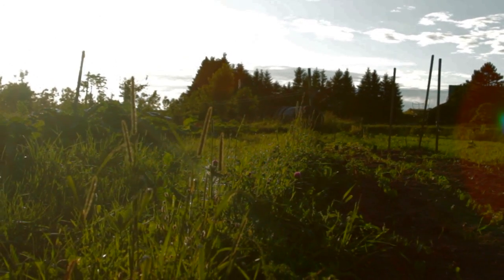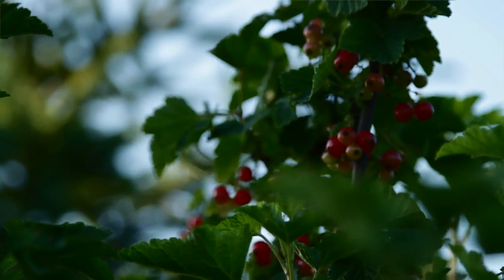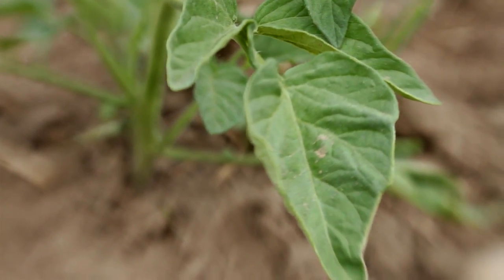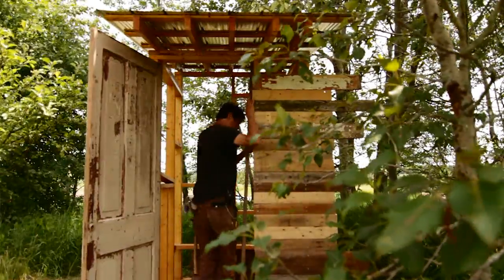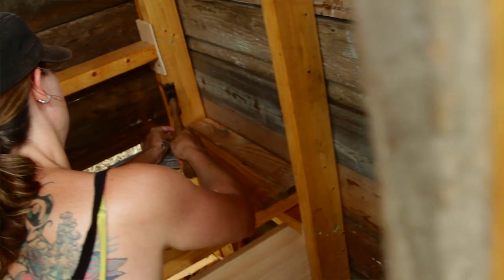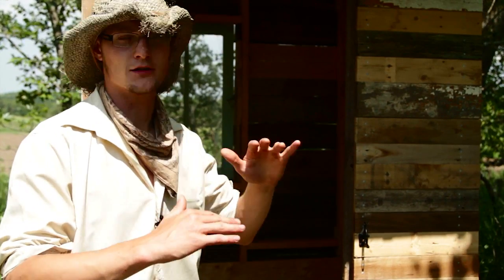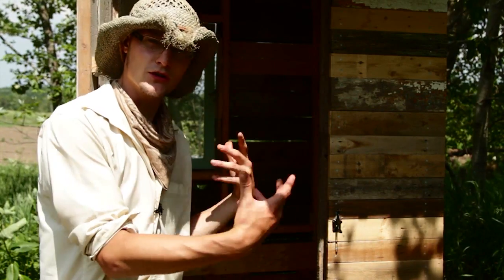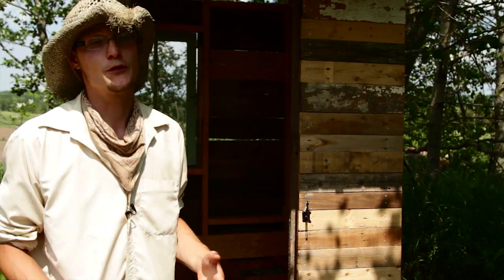A Whole Village - Episode 5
Proper management of waste and efficient composting are used at Whole Village to help minimize external inputs on the farm.